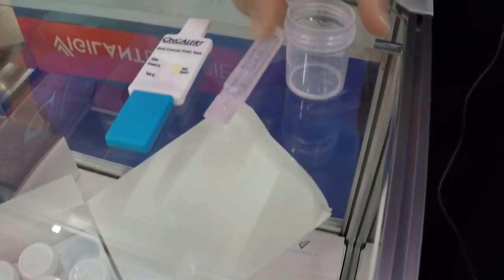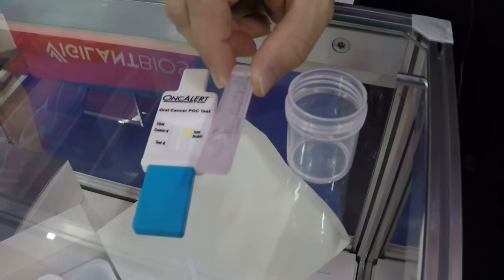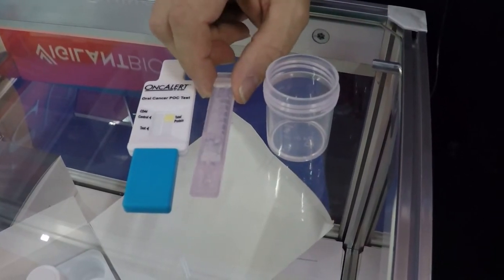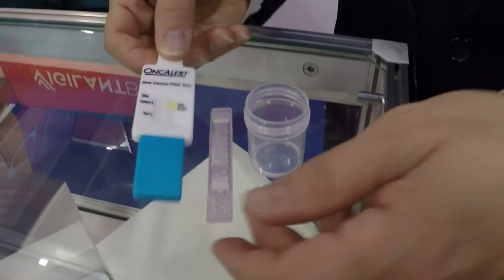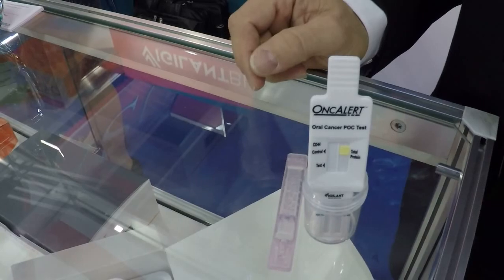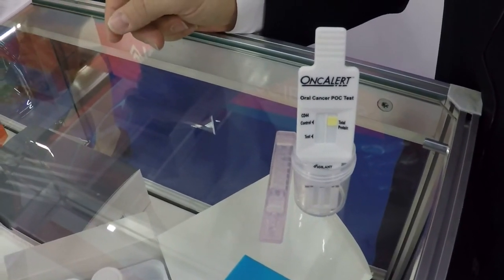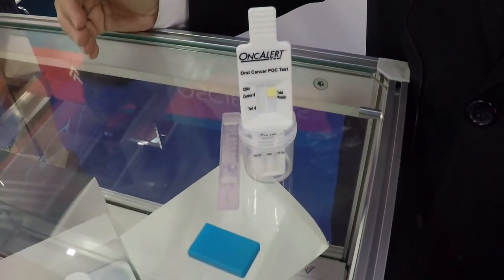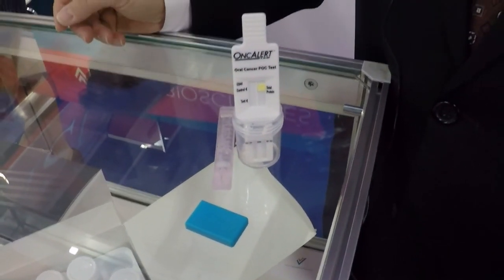Vigilant Biosciences OncAlert™ Oral Cancer Risk Assessment System